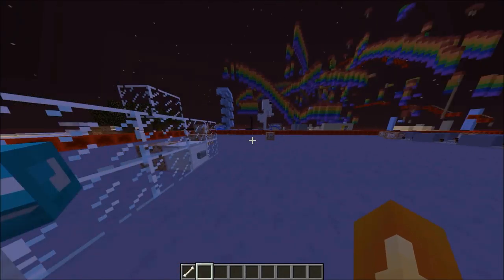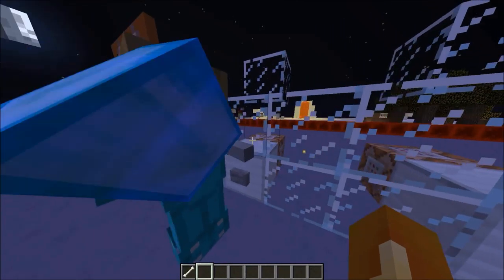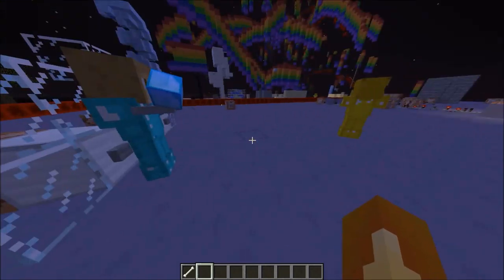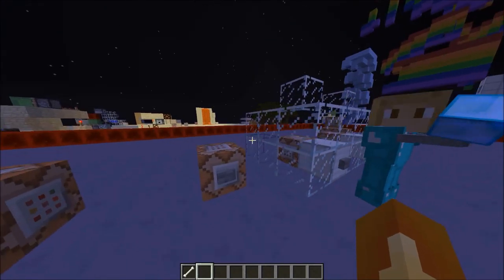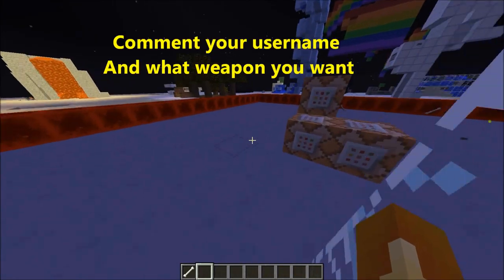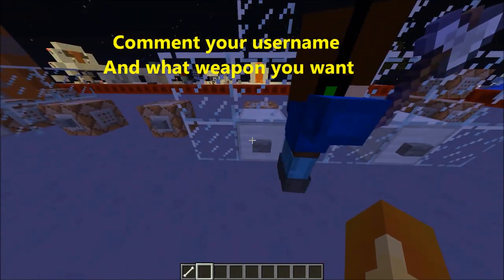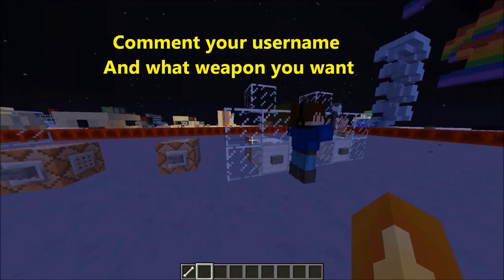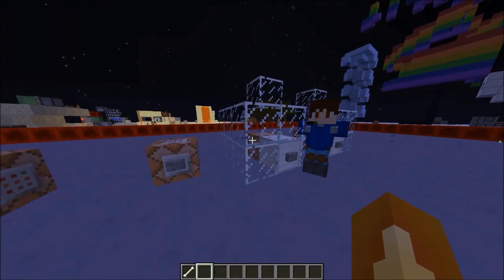IT COULD BE YOU!!!